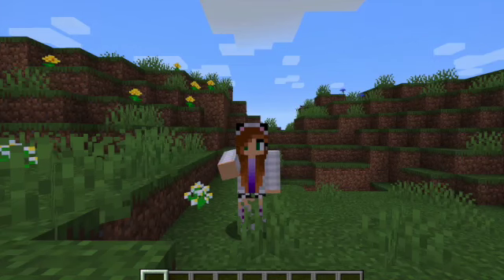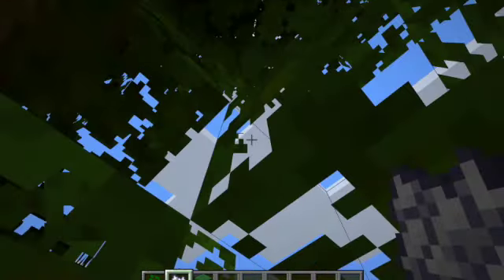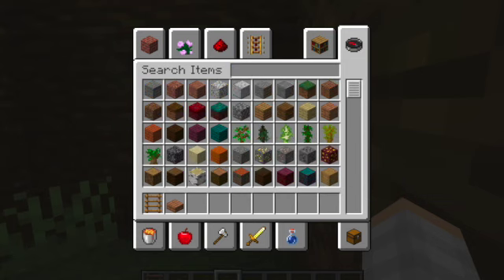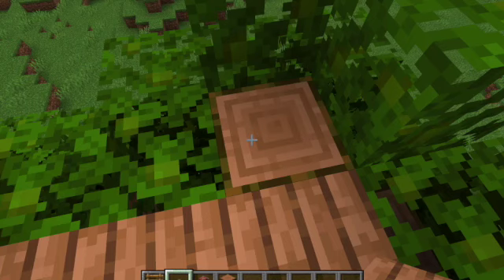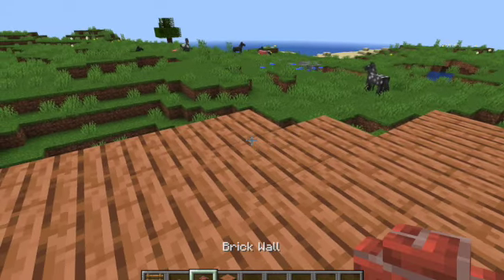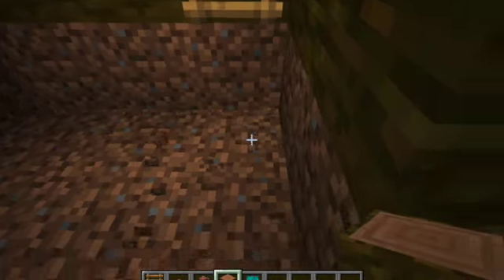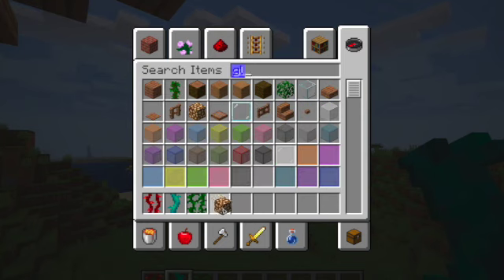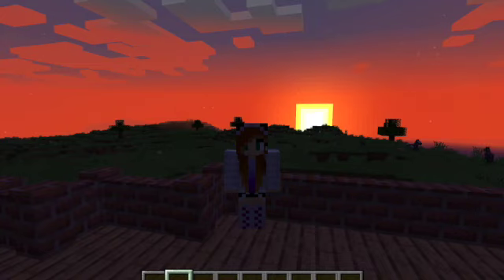how to build a treehouse easy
Today I; Miko will show you how to build a simple, yet beautiful treehouse. It's easy to customize and you will get in a few laughs.